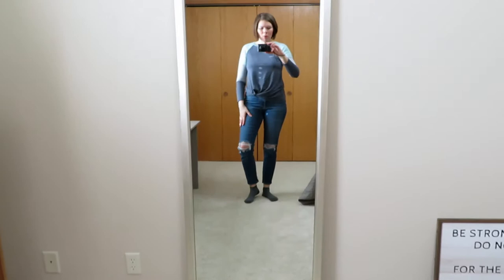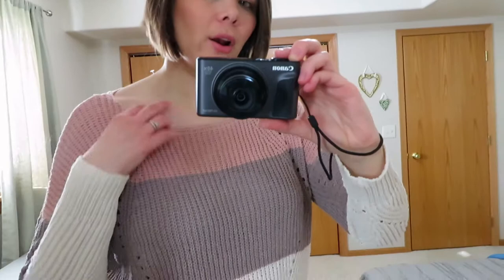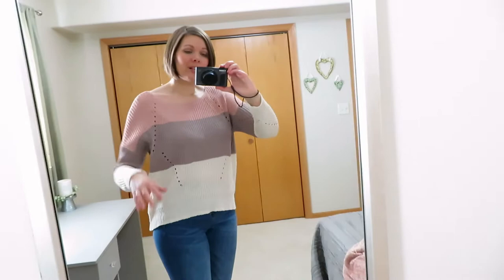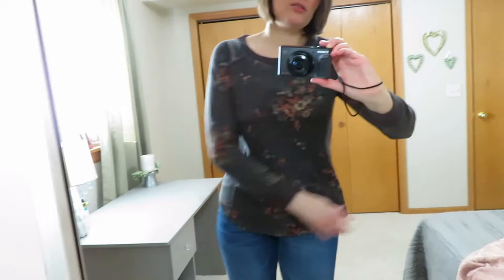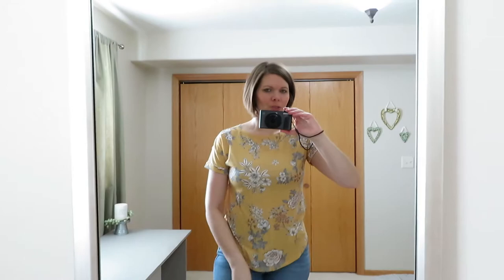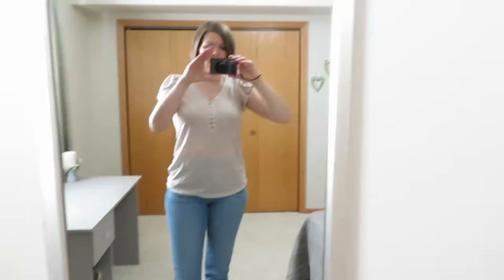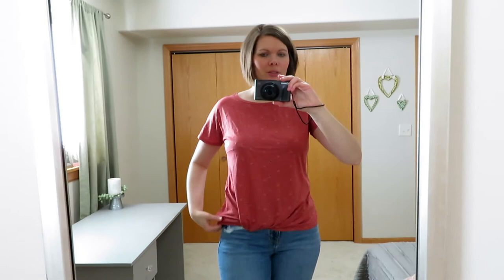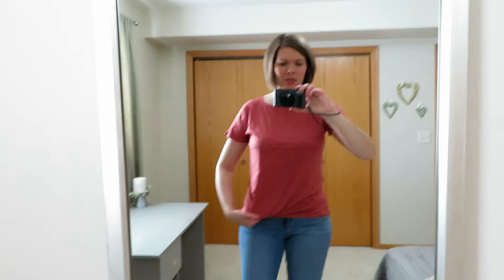Fun Spring Fashion Try-On & Haul || Maurice’s || Mar 2020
Well…I did some online shopping at Maurice’s and found some great fun spring items.  I love to look at clothes and sometimes I get a little carried away with my purchases.  I did not keep all these items, but thought it would be fun to do a try-on haul for you.  I hope it gives you some inspiration if you are needing/wanting any new fun spring items.